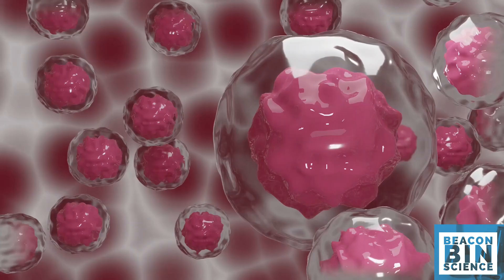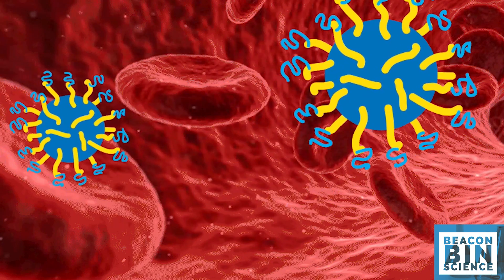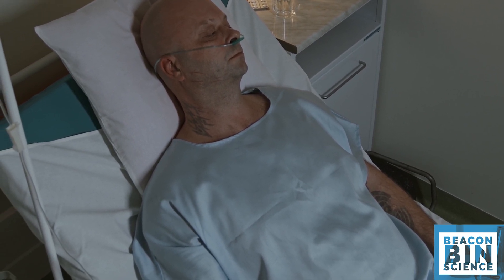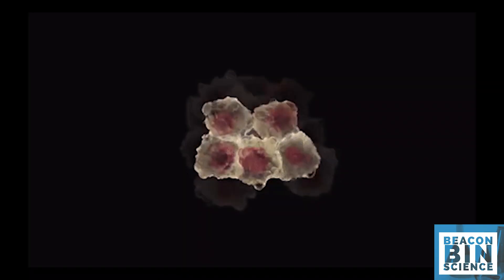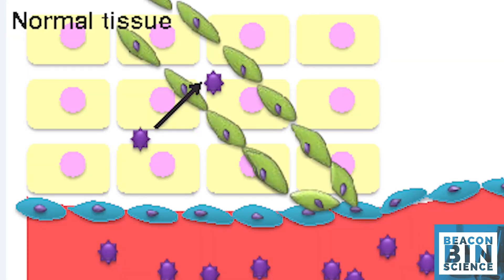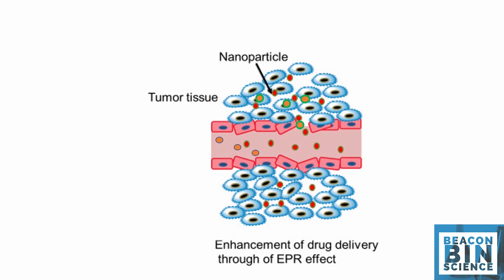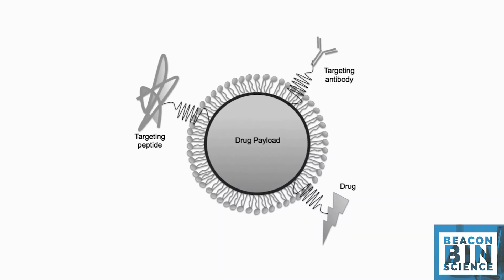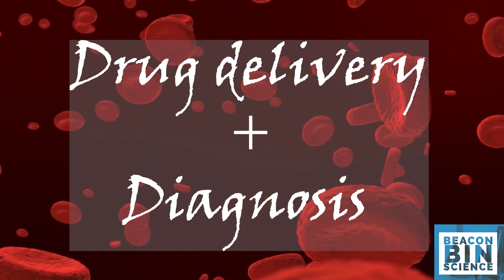Cancer treatment using Nanotechnology | Nanotechnology approach to cancer treatment | EPR Effect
Cancer is the deadliest disease among human beings that kills millions of people every year. It is one of the major health concerns of the 21st century which does not have any boundary and can affect any organ of people we are fighting cancer for ages but still, we do not completely succeed to win against it.
To make the treatment cancer specific and more effective scientists are now taking help from nanotechnology. Nanotechnology is the science that usually deals with the size range from a few nanometers (nm) to several hundred nm. Nanotechnology offers the means to target drugs directly and selectively to cancerous cells. This reduces the risk to the patient and an increased probability of survival.